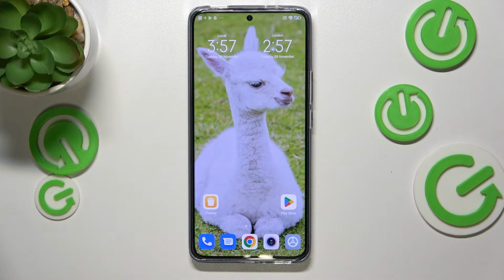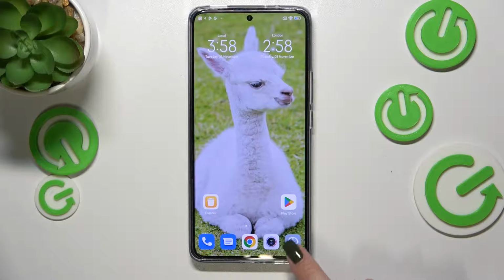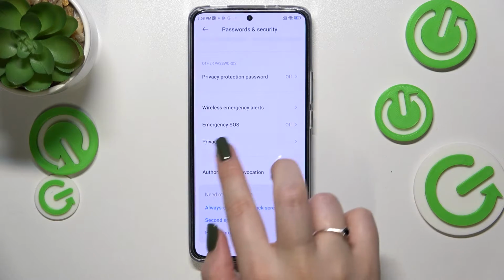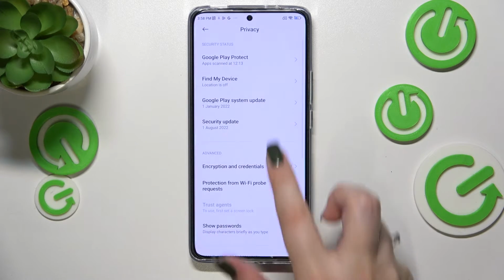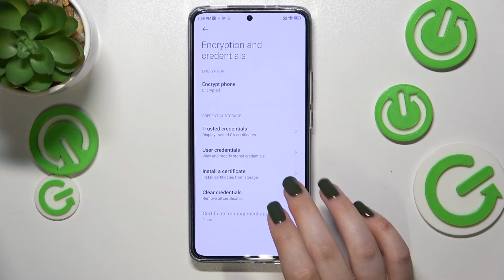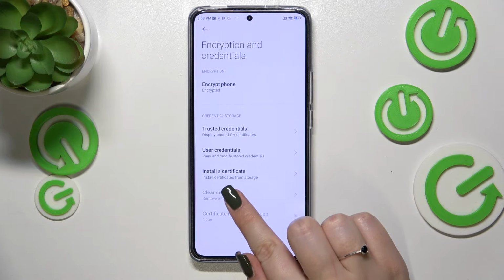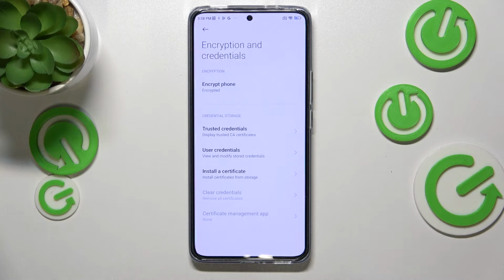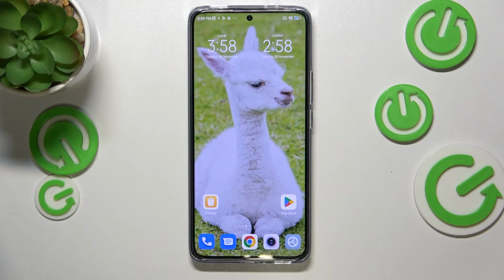How to Clear Credentials on the XIAOMI 12T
Learn more about the XIAOMI 12T:
This video is going to touch on the base of privacy on your XIAOMI 12T smartphone and what steps you need to take in order to remove saved credentials. Thus, we are humbly encouraging you to view this video and learn how to delete saved login data on your XIAOMI 12T mobile device.

How to remove cached credentials on the XIAOMI 12T? How to delete saved passwords on the XIAOMI 12T? How to erase saved login data on the XIAOMI 12T?